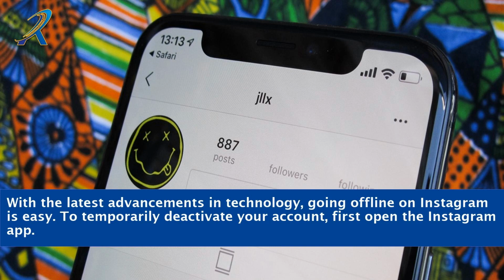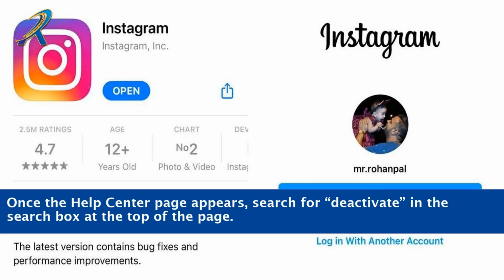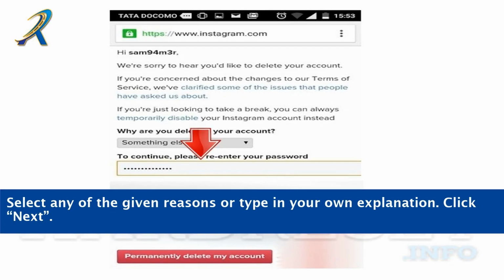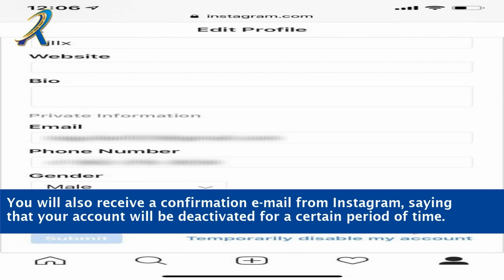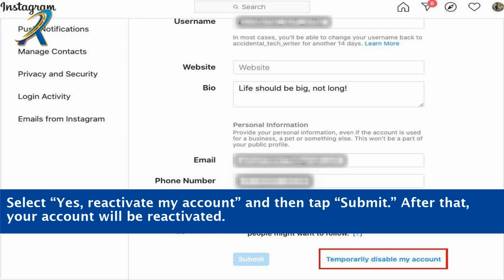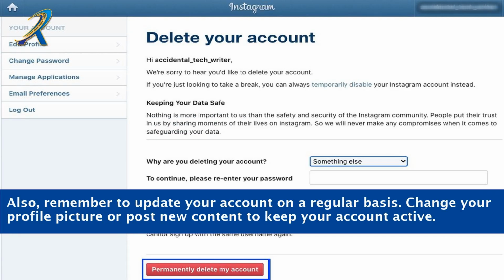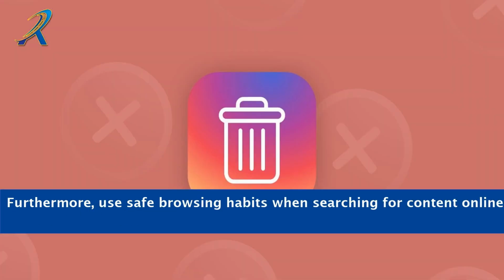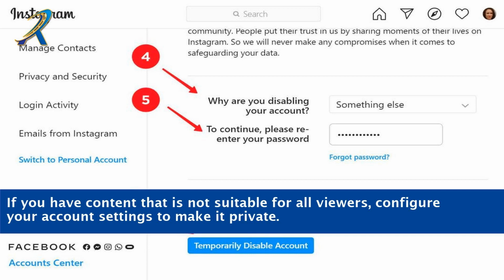How To Temporarily Deactivate Instagram Account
Need a break from Instagram? Learn how to temporarily deactivate your Instagram account with ease. In this step-by-step tutorial, we'll guide you through the process of deactivating your account, allowing you to take a break from the platform without permanently deleting your profile. Whether you're looking for some digital detox or simply want to step away for a while, deactivating your Instagram account can provide the break you need. Watch this video to discover how to deactivate and reactivate your Instagram account effortlessly.

Temporarily deactivate Instagram account
How to take a break from Instagram
Instagram account deactivation tutorial
Temporarily disable Instagram profile
Instagram account hiatus
Deactivate and reactivate Instagram
Instagram digital detox guide
Instagram account management tips
Stepping away from Instagram temporarily
Instagram account timeout